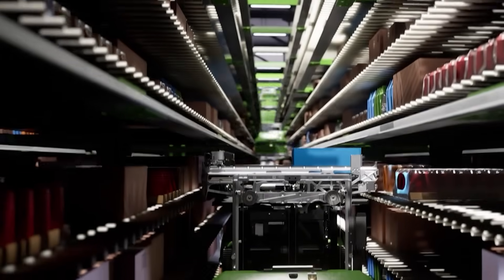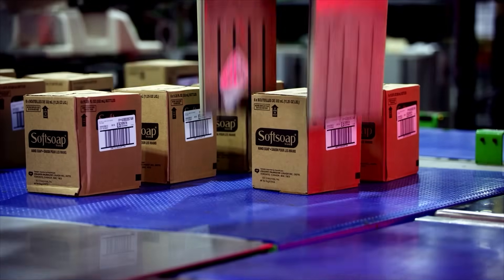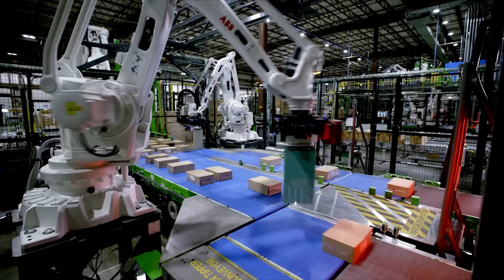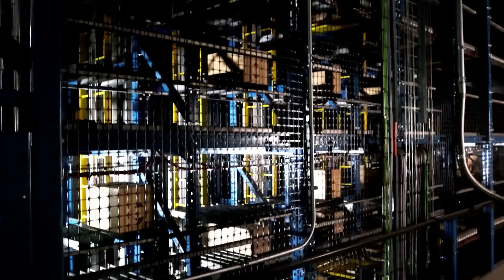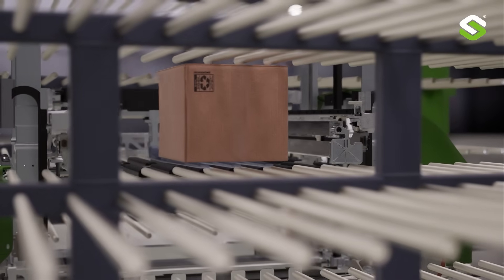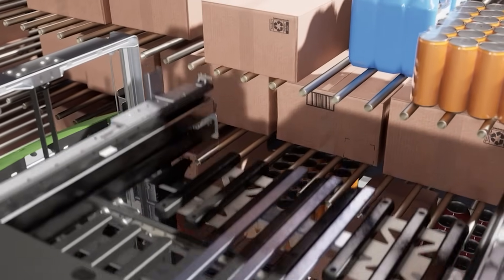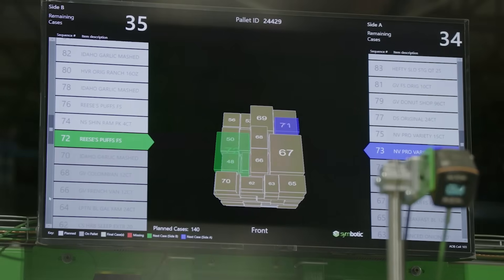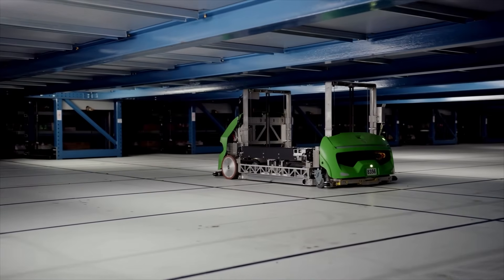Building the Future of Warehouse Automation | Symbotic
Symbotic is revolutionizing the movement of consumer goods through the supply chain with its A.I.-driven technology. At the core of its innovation, intelligent software coordinates fleets of advanced robots within a high-density, end-to-end system, transforming warehouse automation to deliver unprecedented efficiency, speed, and flexibility.